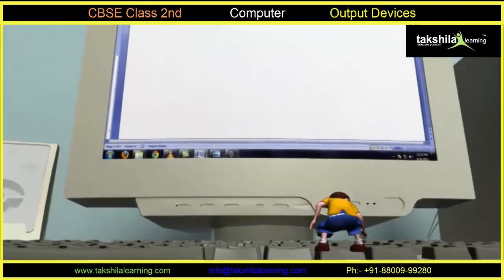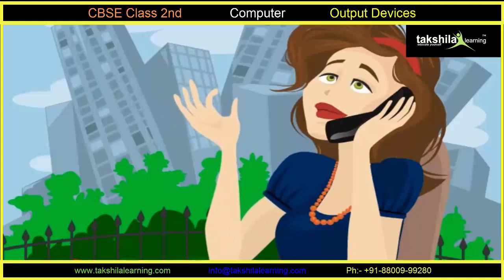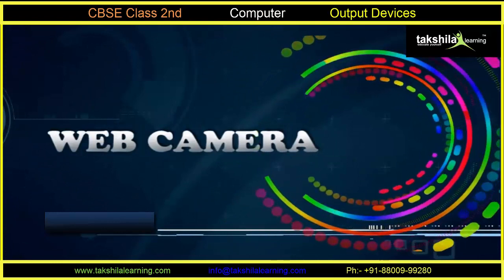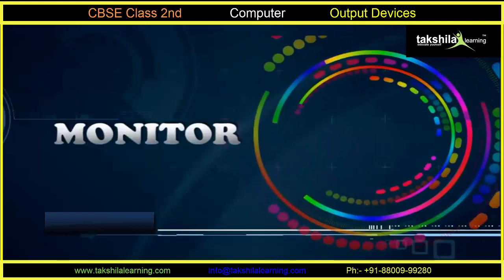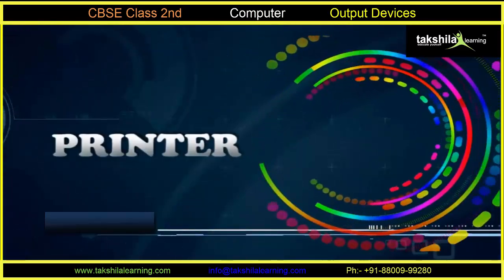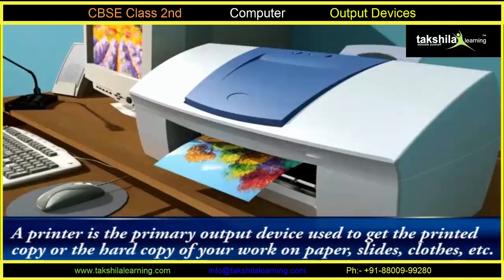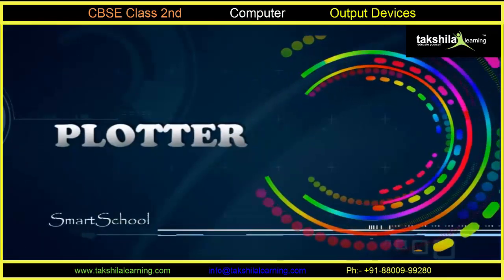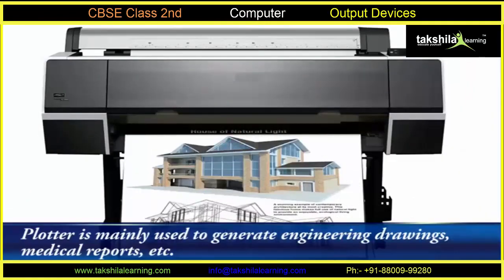Class 2 Computer |CBSE | ICSE | Output Device | NCERT Solution| Online School Classes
Best online video classes for school students. Offering class 2 computer in the 2D/3D mode with worksheet and study material for CBSE/ICSE to score good marks in exams.

In this video, you will learn about Output Devices of Computer for CBSE Class2 Computer.